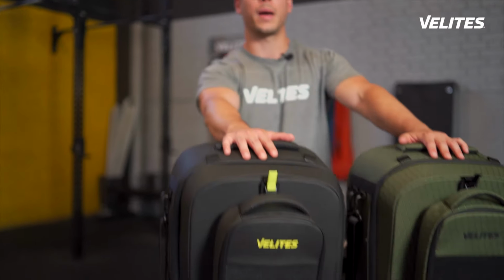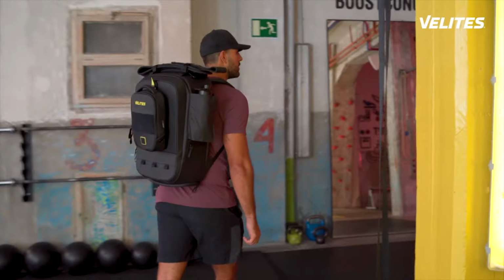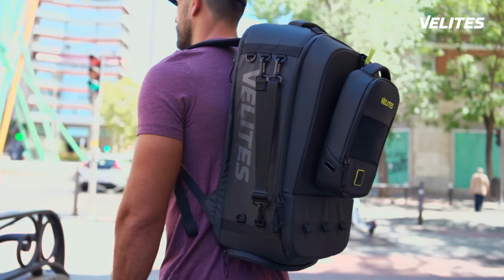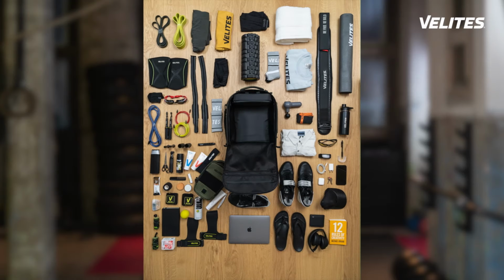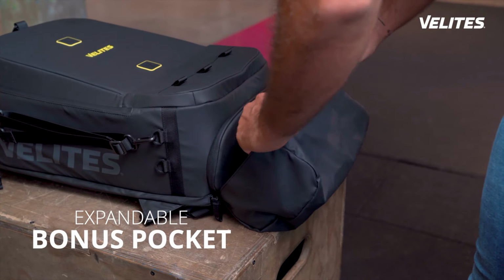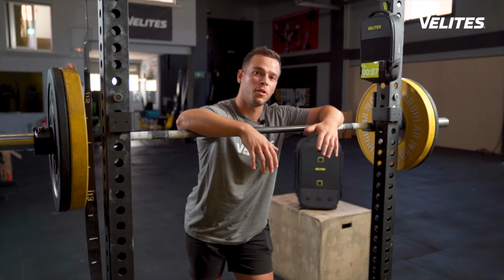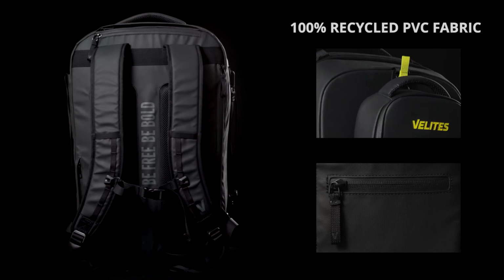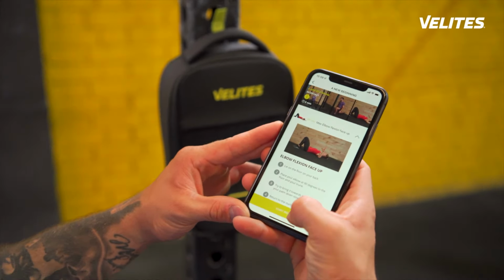Storm Backpack Crowdfunding Campaign | Velites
The ultimate fitness backpack is here! Back this project on Kickstarter!